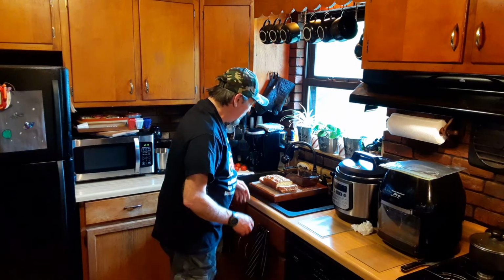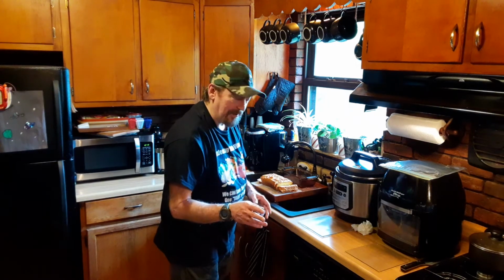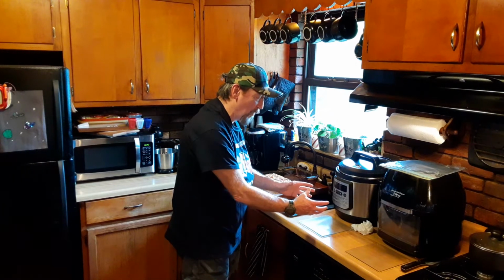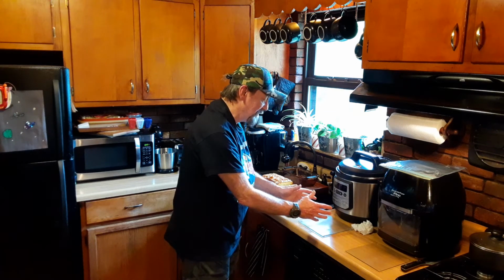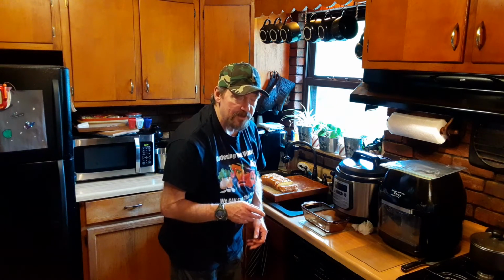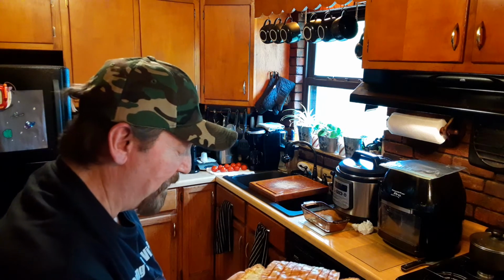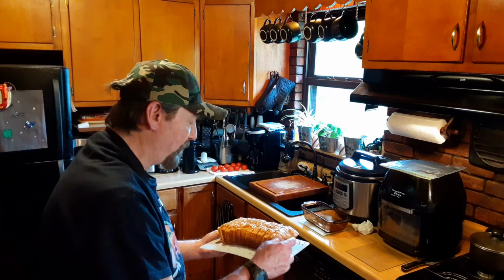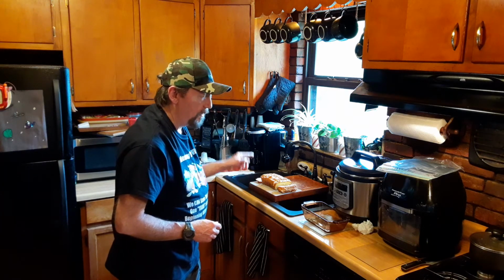Gardening with Vincenzo- In Vincenzo's Kitchen GF Low Carb Bread !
Gluten Free Lower Carb Homebaked Bread-a modified recipe !